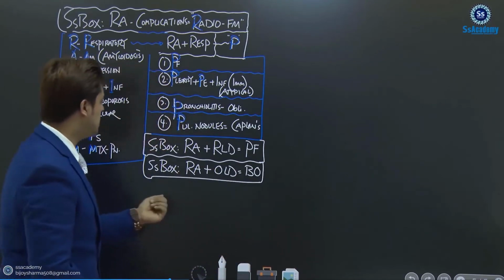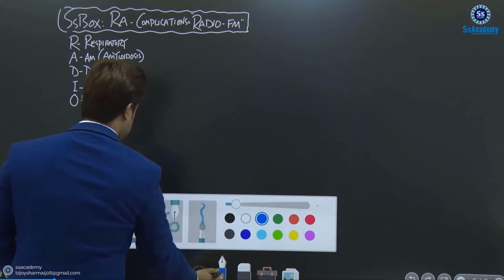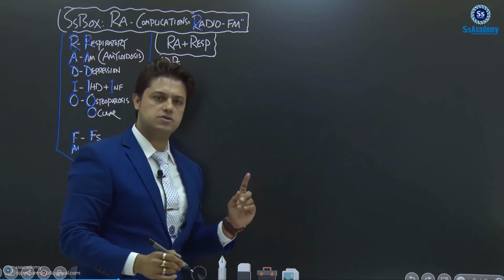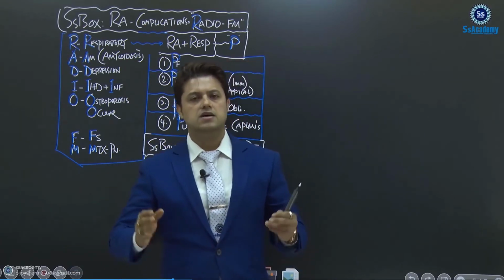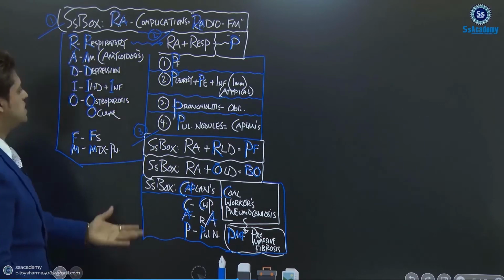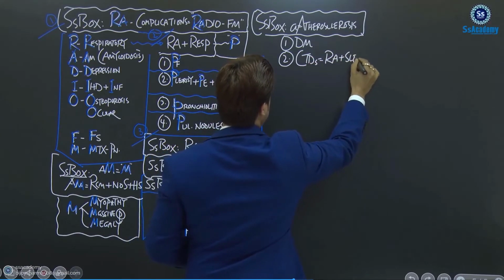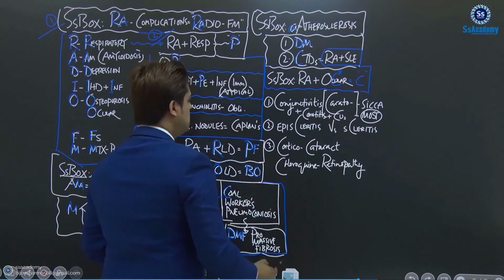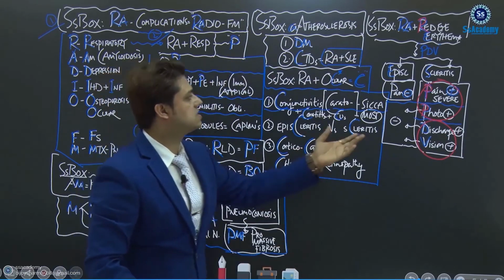MRCP- Part-1 | Rheumatoid arthritis: Complications-Respiratory Manifestations-Ocular Manifestations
- Course Center for Post-Graduate Medical Examinations of The Royal Colleges of UK for MRCP (UK) | MRCS | MRCPCH | MRCOG

Regards
SsAcademy